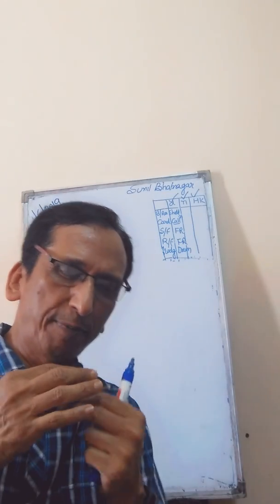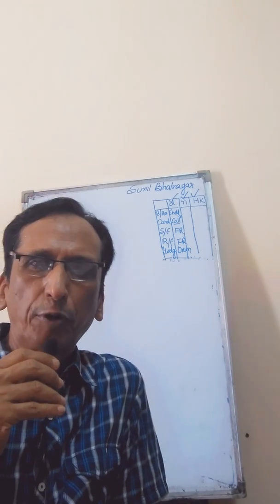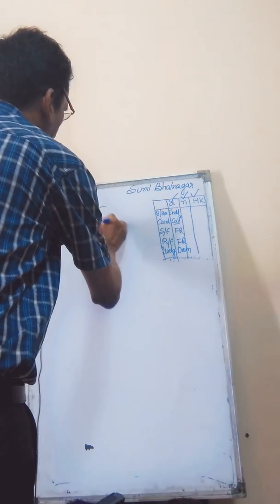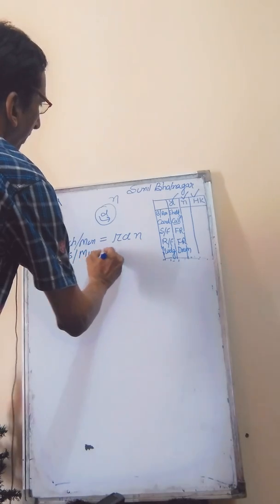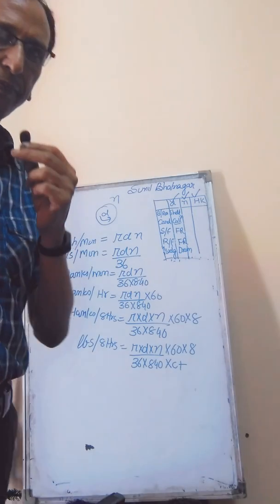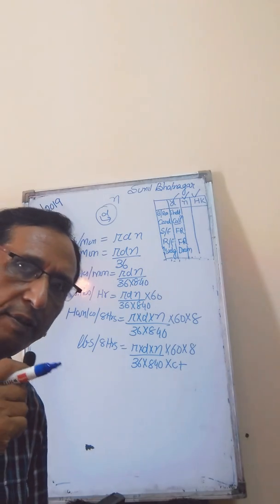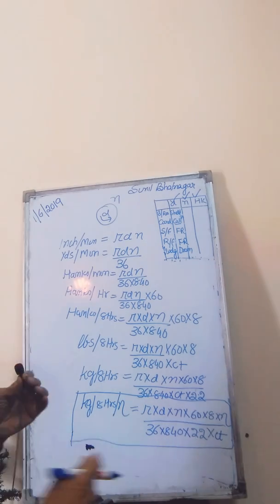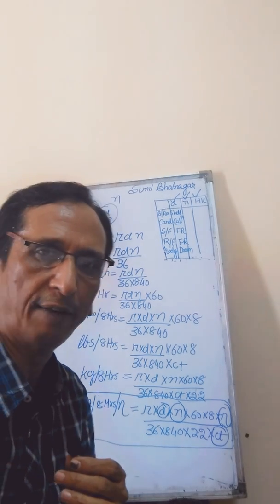Production calculation of Spinning Machines ie Blowroom to Winding department.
TextileCalculation Calculating production of machines is a necessary attribute required for a technicians working in Production,Marketing ,SQC &PPC departments so here an attempt has been made to understand the formula step by step ie a class room way.